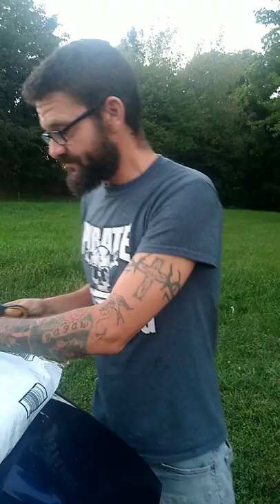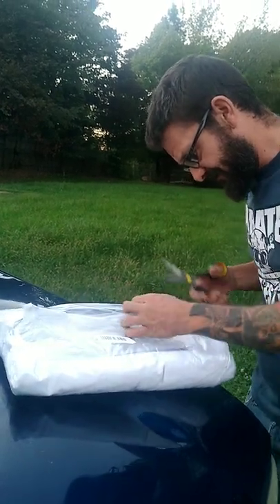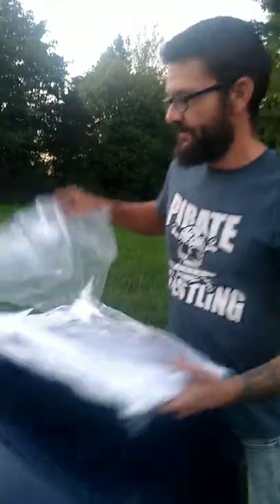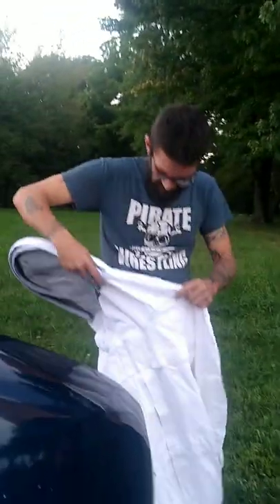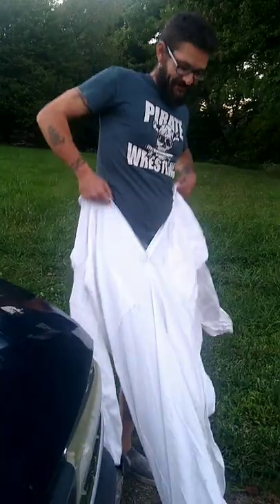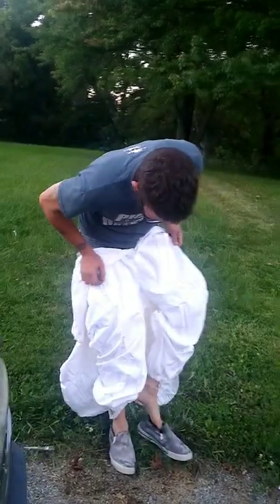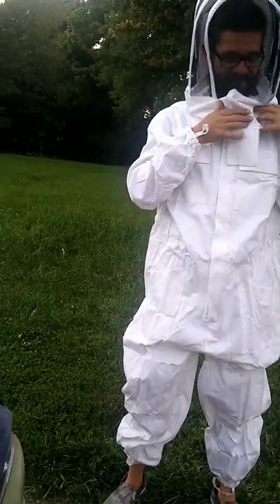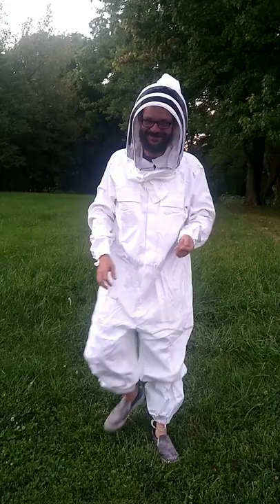Amazon beekeeper suit review! 2 stingers up!